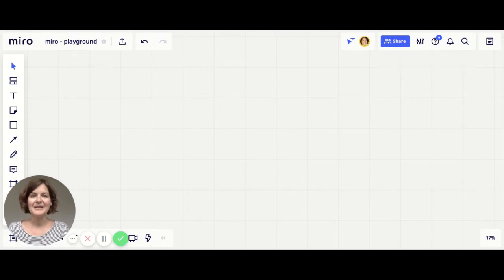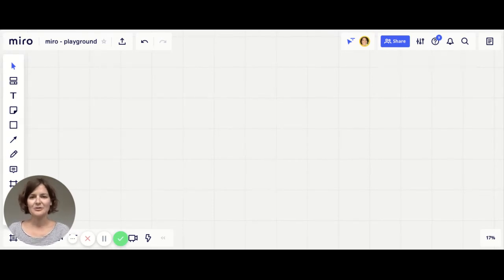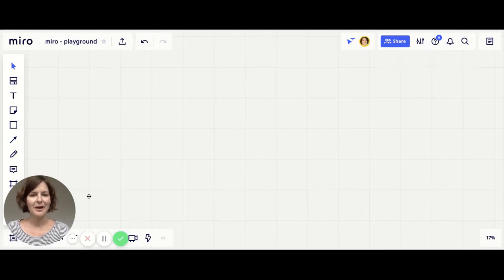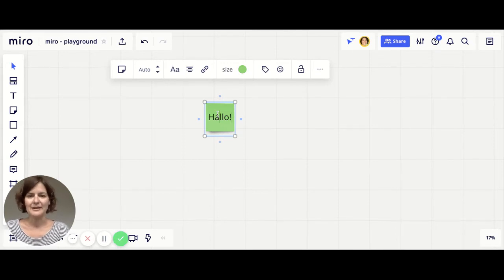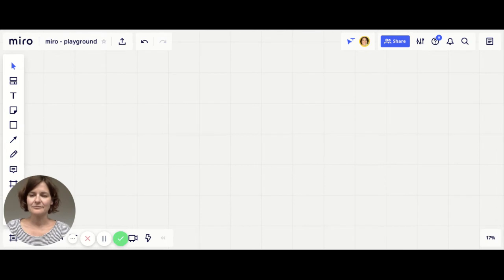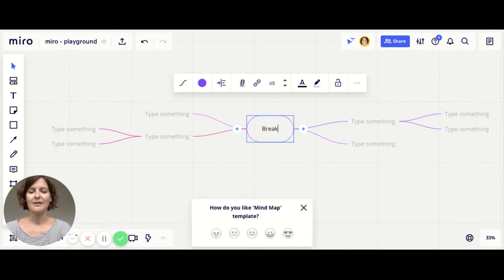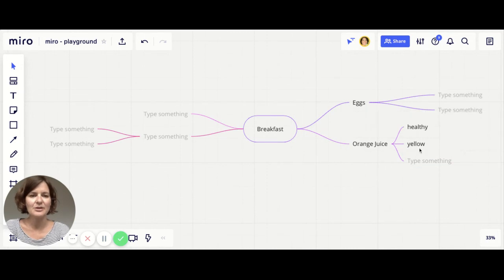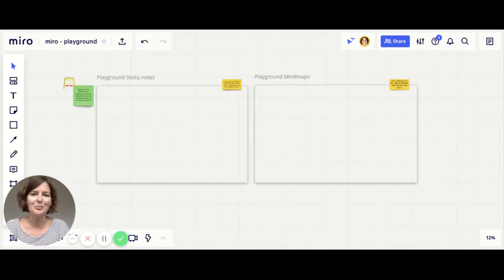introduction to miro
In this introductory video Nicole explains the use of the online tool miro, which we like to use for our online trainings, meetings and workshops.

The use of the tool is intuitive and relatively easy to handle and we can highly recommend it for your online events.